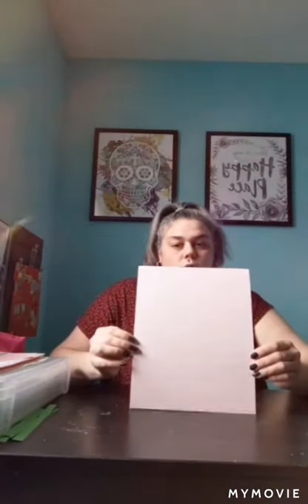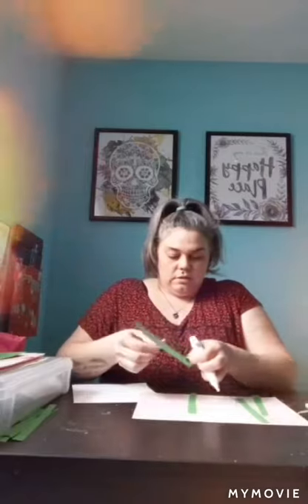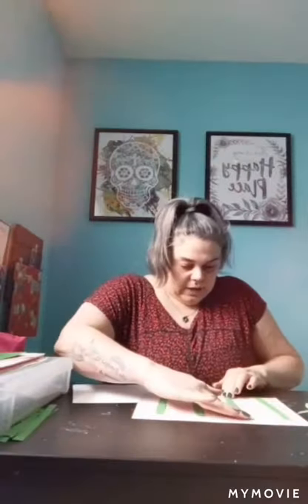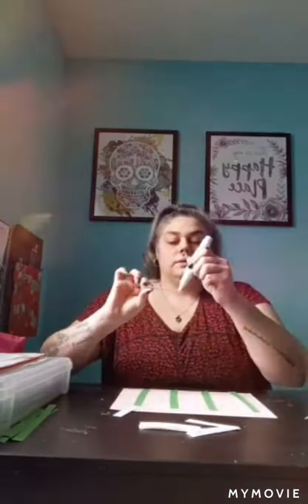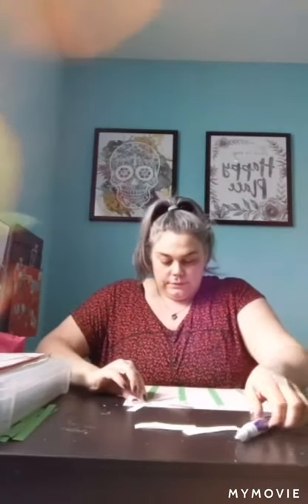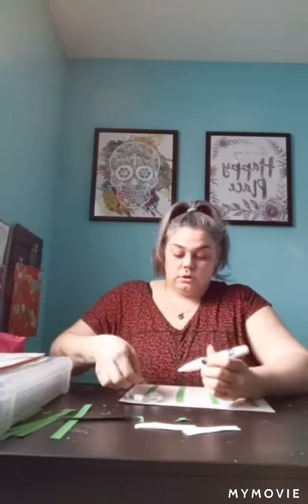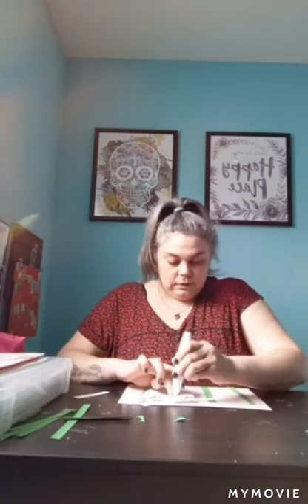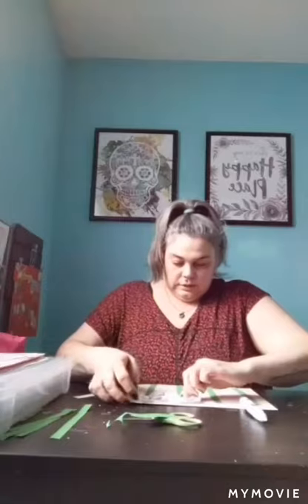Creating a mother's Day Craft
Flower craft